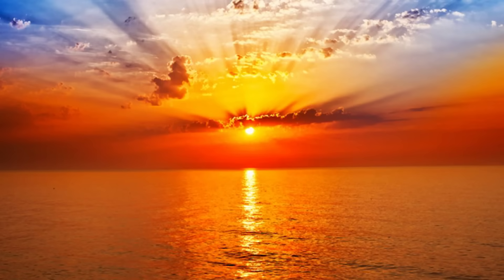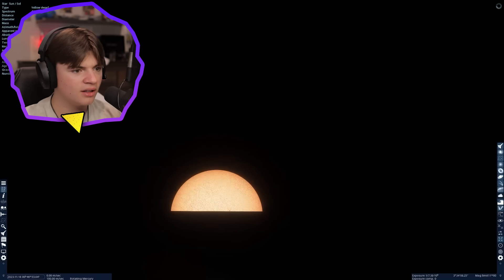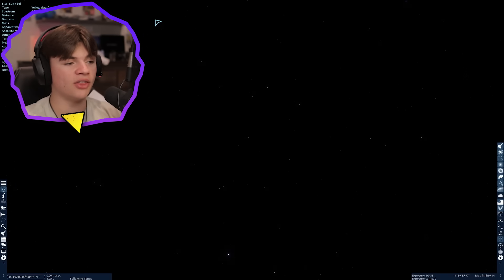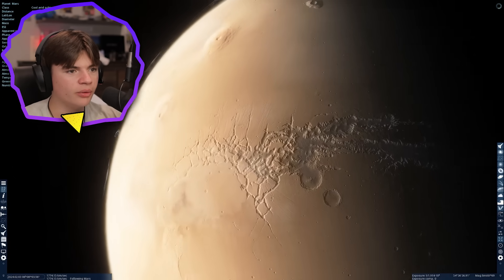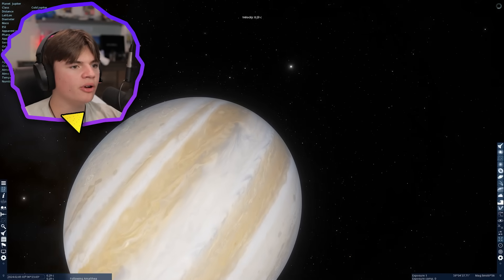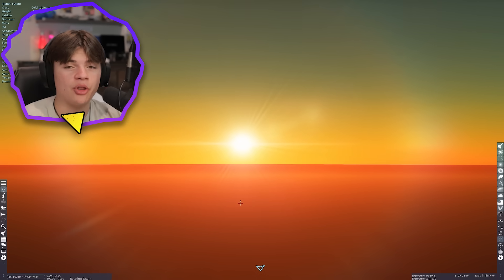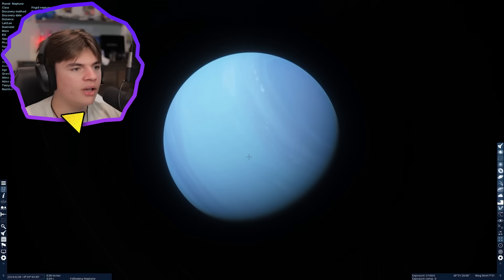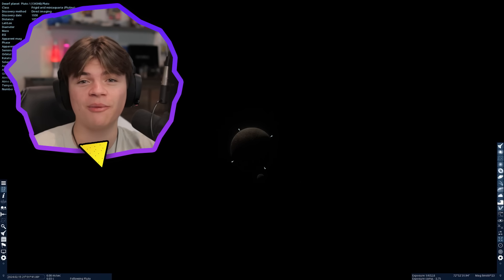What Does A Sunset Look Like on Each Planet?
In this spaceengine video we are looking at the sunrise and sunset of each planet in our solar system.

00:00 - Intro
00:08 - Mercury
02:17 - Venus
04:08 - Earth
06:02 - Mars
08:06 - Jupiter
09:36 - Saturn
10:53 - Uranus
12:13 - Neptune
13:17 - Pluto
14:03 - Outro